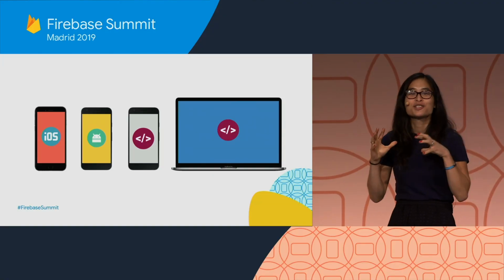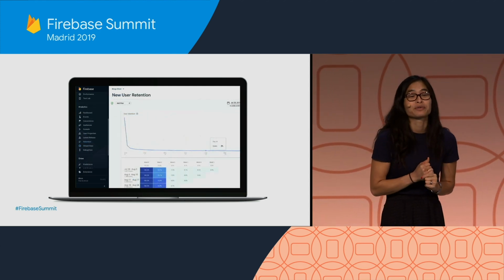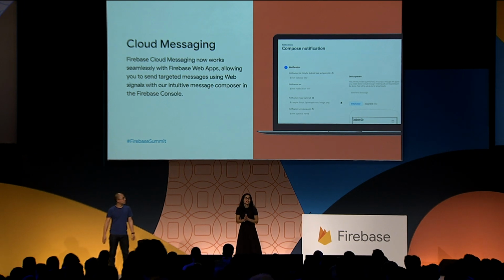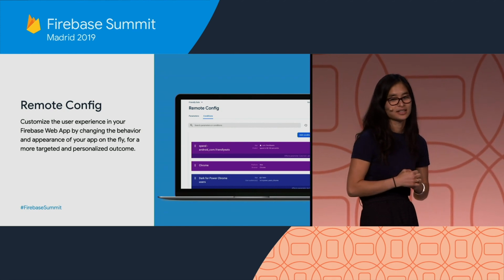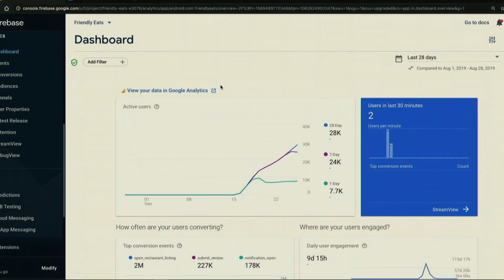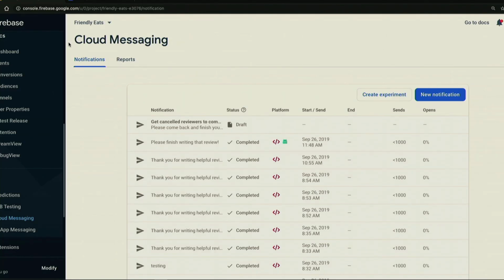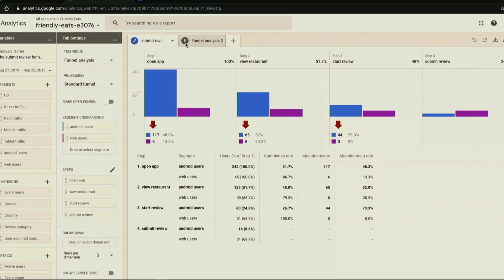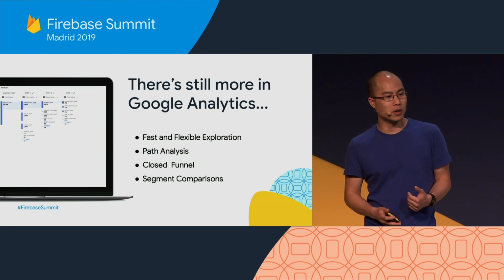Firebase can help you bring your web app A-game (Firebase Summit 2019)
Firebase improved support for web apps at I/O and we now have even more to show. We'll share how Firebase can help you bring out the best in your web apps, as well as your native apps.

Presented by: Kevin Lam & Mai Lowe

Give us your feedback in the comments below and help shape the future of Firebase.

FirebaseSummit event: Firebase Summit 2019; re_ty: Publish; product: Firebase - General; fullname: Kevin Lam, Mai Lowe;